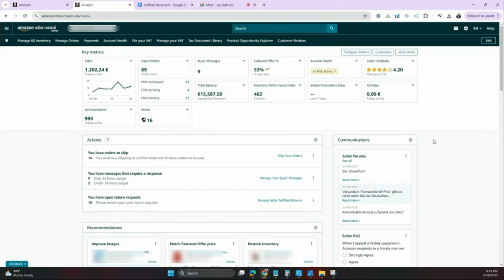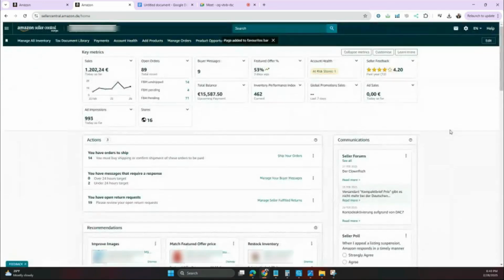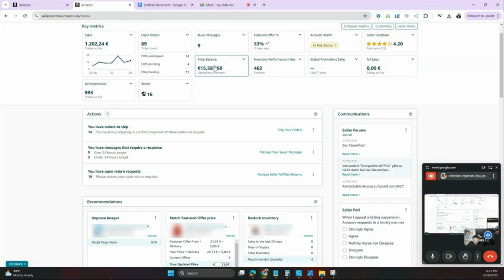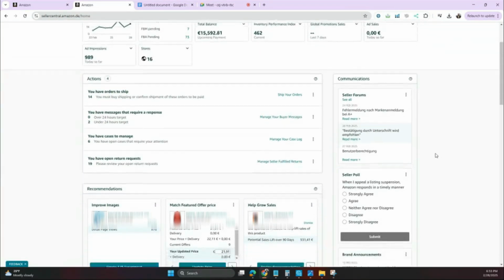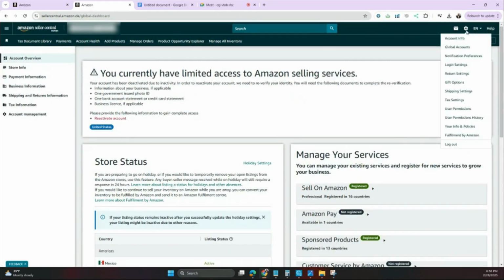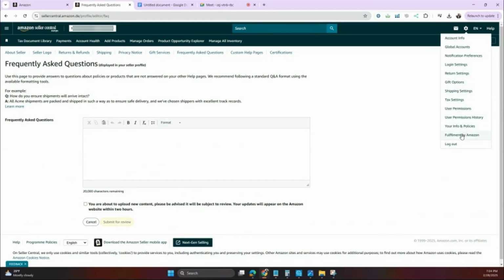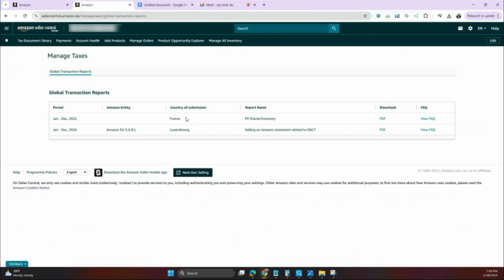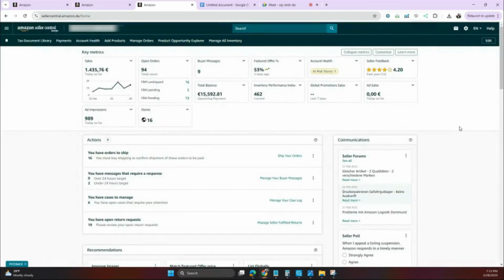Amazon Seller Central Dashboard Beginner tutorial | Master Amazon Germany sellercentral Dashboard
Learn how to navigate the **Amazon Seller Central Dashboard** with this beginner-friendly tutorial! 🚀 Perfect for **Amazon Germany sellers**, this step-by-step guide will help you master key features, manage your listings, track sales, and optimize your business.

For a more detailed step by step guide on how to register for EPR -Get your LUCID number

Website that can help you sign up for VAT and Tax id number for FREE!!

👉 If this helped you, help another friend by  sharing it to them!

Transcript